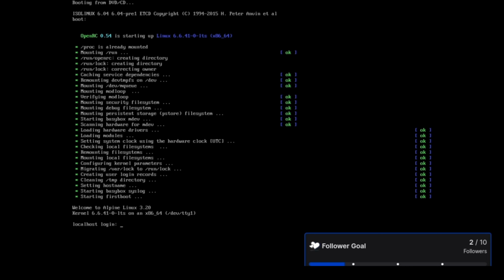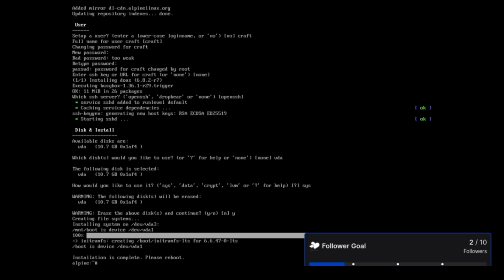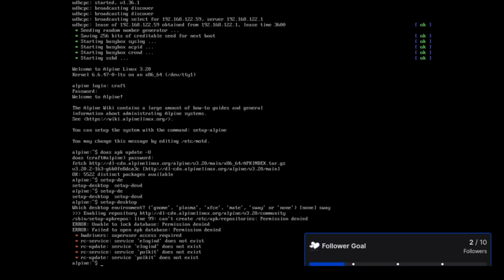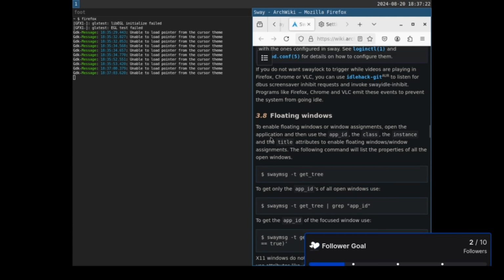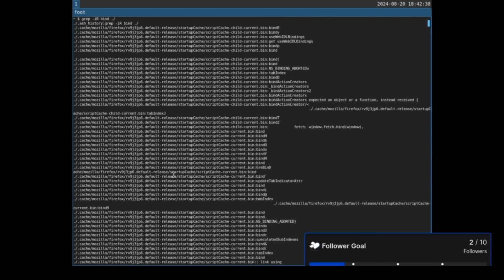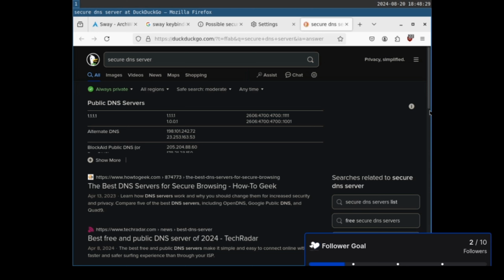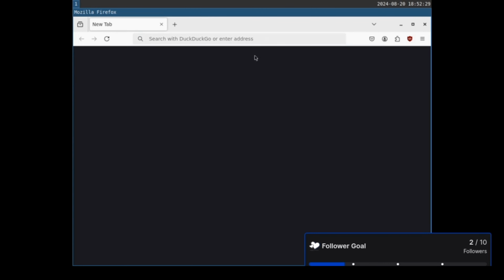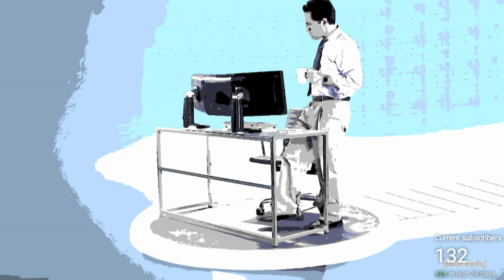Can we Speedrun Install Alpine Linux with Sway faster than we can get laid off?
Redeem Original Wizards Anonymous Lore with this spectacle of physical relic

Let's install Alpine Linux, Sway Window Manager with Firefox Web Browser and DNS over HTTPs fast af boiiiiiiiiii!

Will Facebook be as good as Twitter with the Mr Z's new Misinformation program?

Will Firefox add in-browser advertising, or will Bing subsidise Mozilla?

Can we improve Open Source Alpine Linux?

Only a Wizard can tell.

Alpine Linux, Sway, and Firefux Install Speedrun and First Time Configuration Walkabout with Secure Encrypted DNS.

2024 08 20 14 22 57